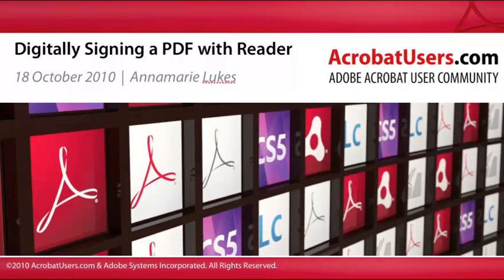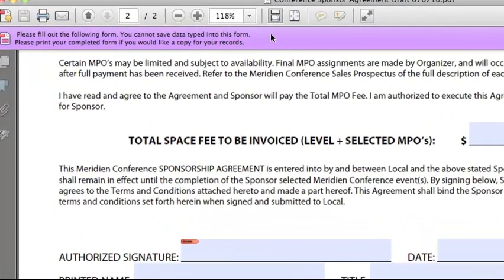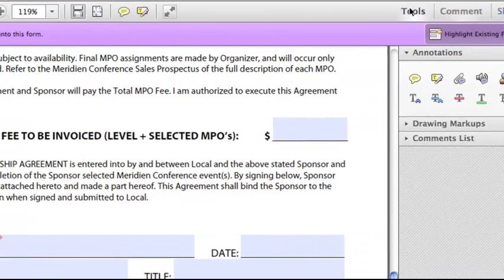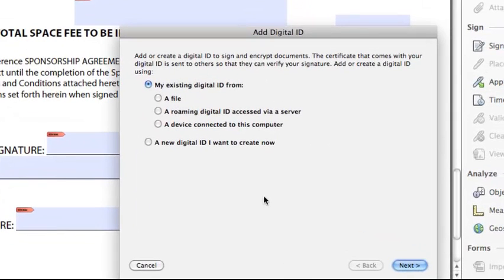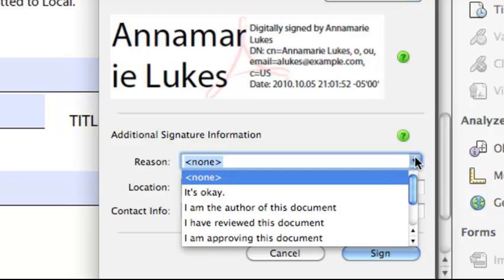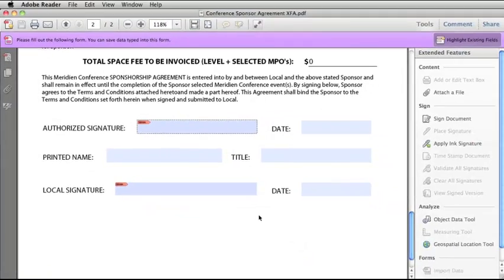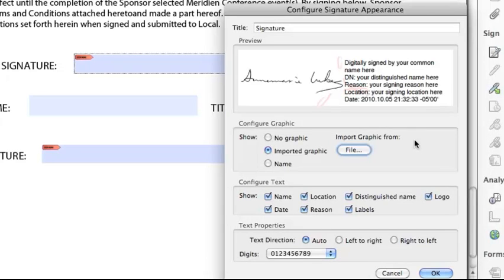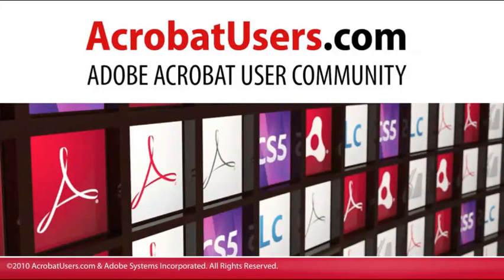How to Digitally Sign a Document with Adobe Reader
This video explains how to digitally sign a PDF file with the free Adobe Reader.